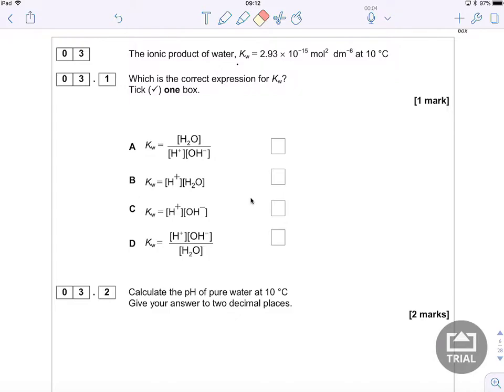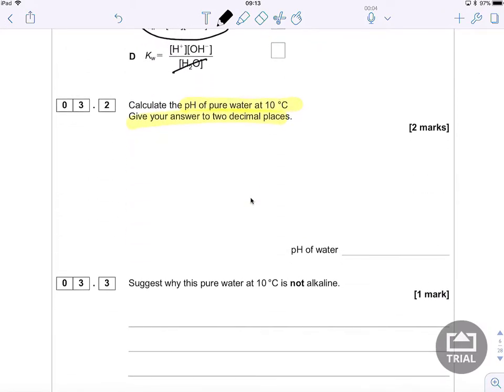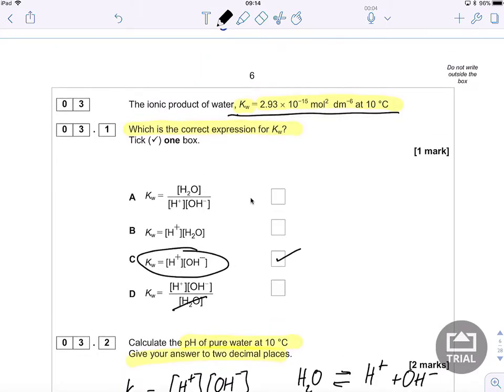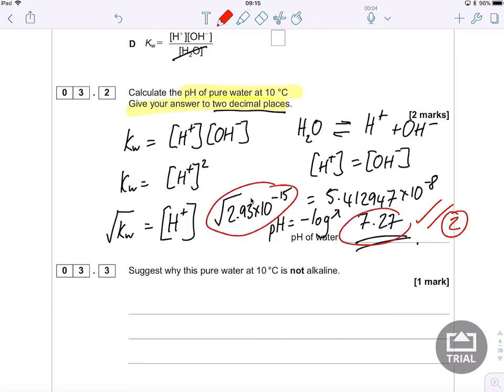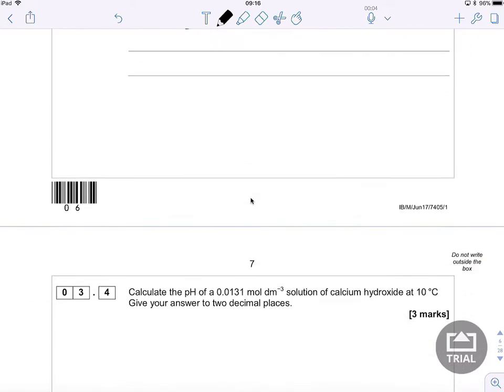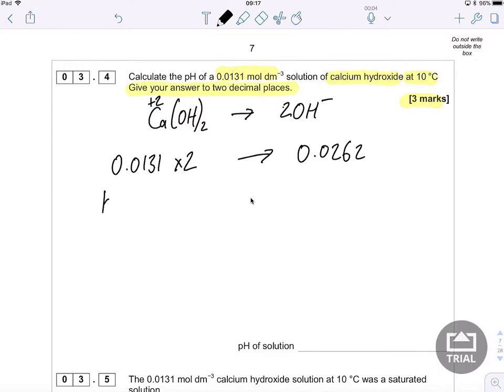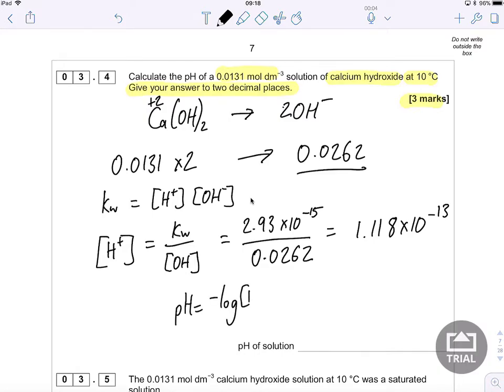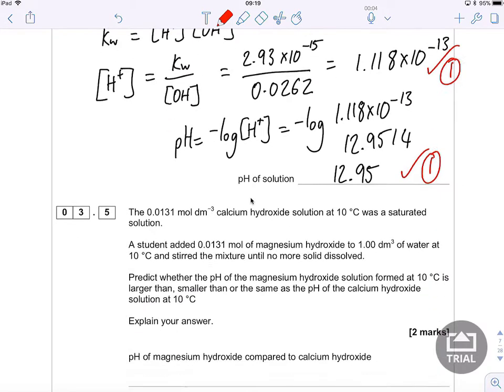Paper 1 2017 Q3